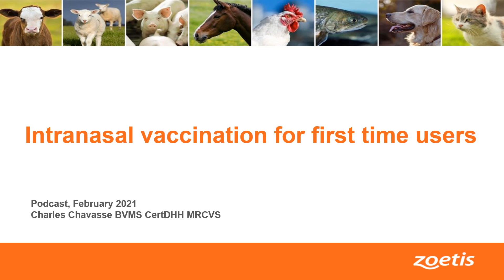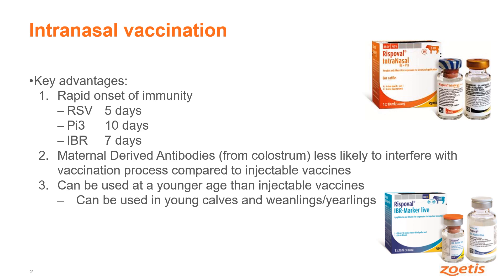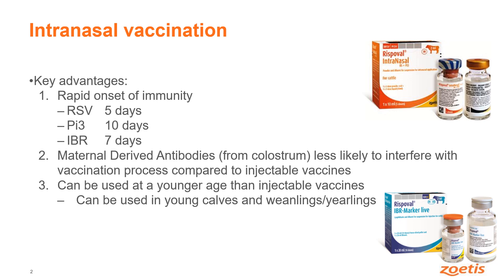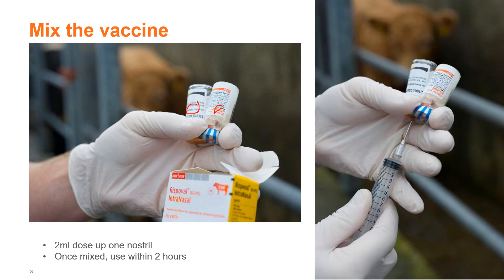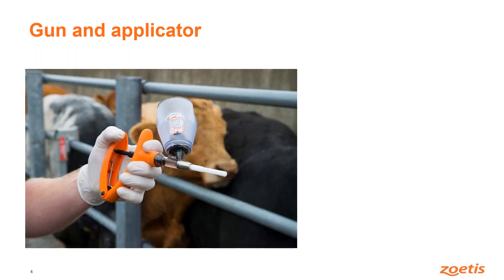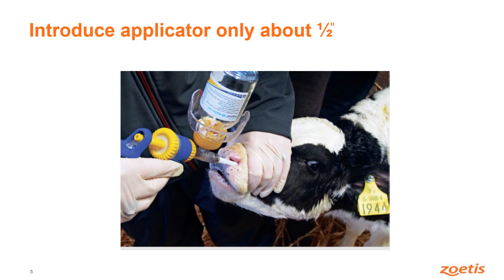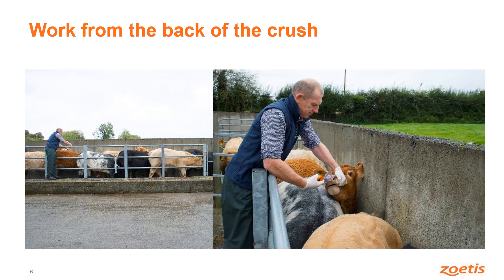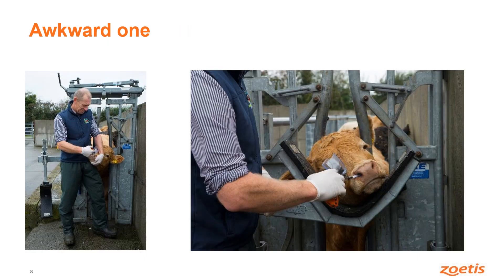How to vaccinate calves intranasally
Intranasal vaccination of calves and weanlings- best practice